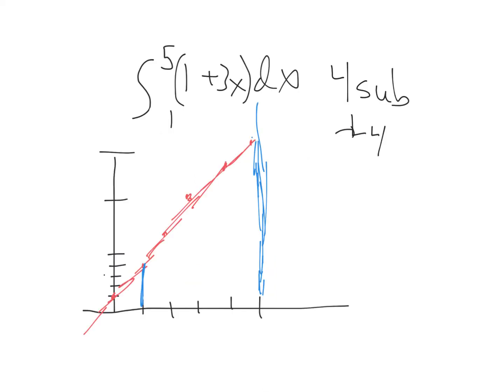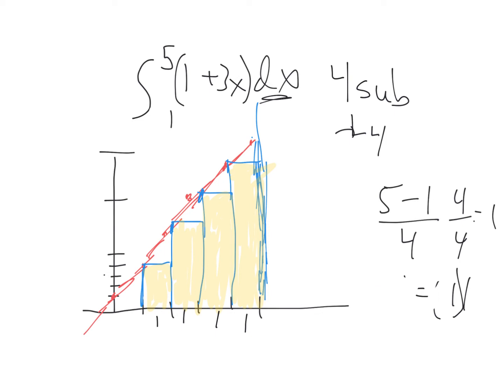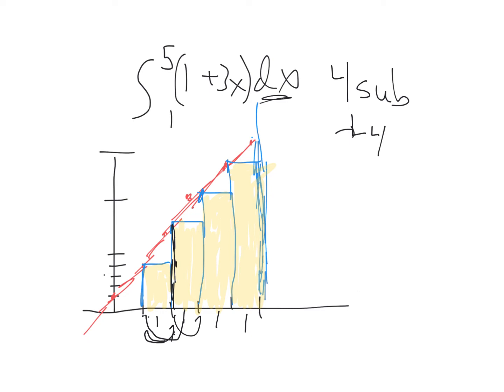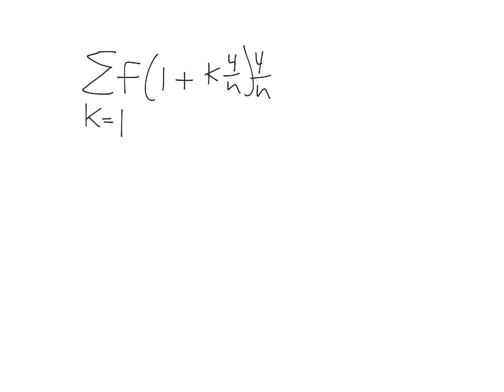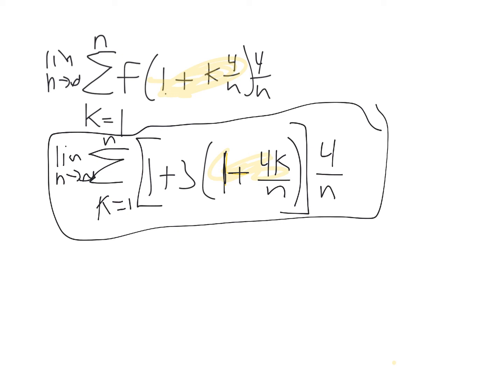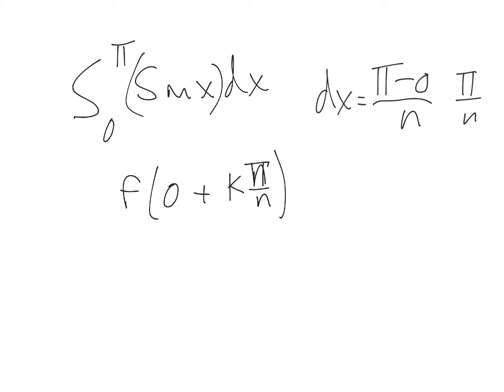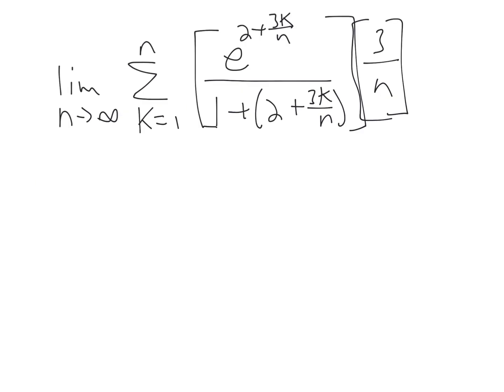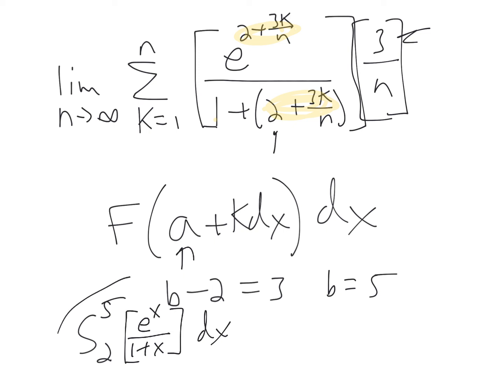Rsums to def int and the reverse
00:00 Def int to RSum1
11:07 Def in to RSum2
13:09 RSum to def int 1
15:09 RSum to def int 2